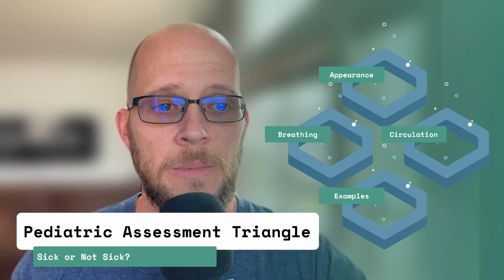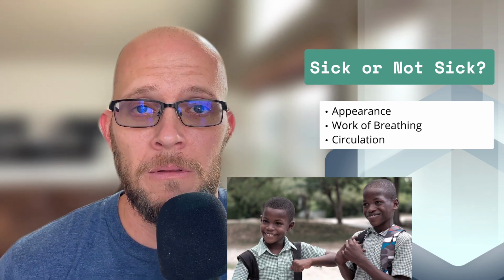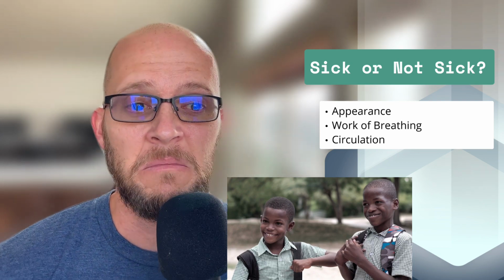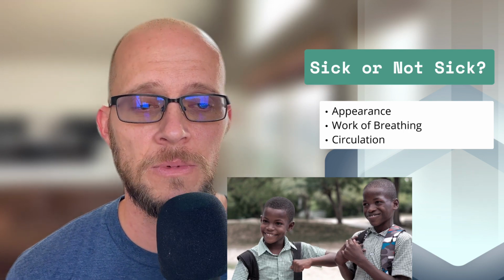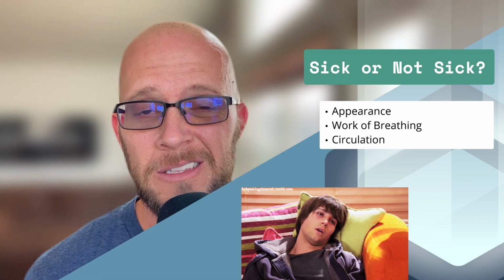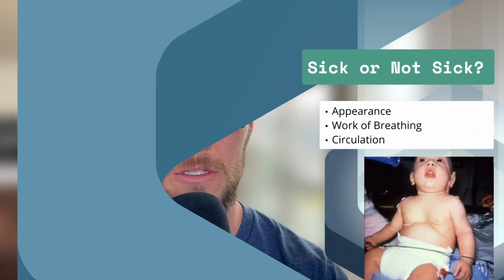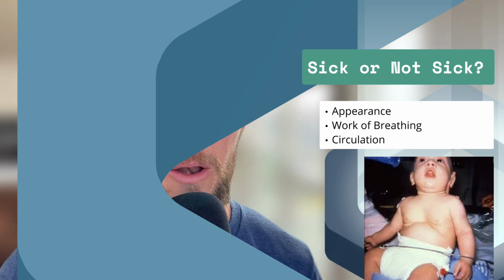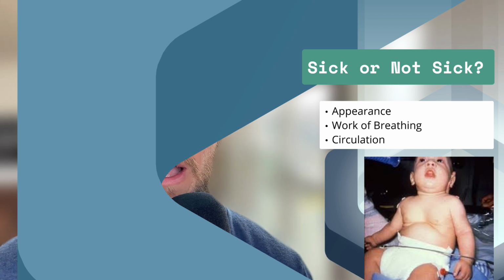Sick or Not Sick? Quick Across the Room Assessment for Pediatric Patients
Help! I don't know how to tell whether the kid walking into my emergency room needs immediate assistance or not.

How do you tell whether the kids coming into the ER are the sickest?

The Pediatric Assessment Triangle (PAT) is an excellent tool to use to assess within seconds who is the sickest kid in your department. The great news is that it can be done from across the room and you're not even touching your patient.

Kids are difficult to triage and the PAT helps assist the triage nurse who is the sickest. Learn how you can quickly determine which kid is sick, sicker, or sickest.

EMS crews use this tool and now you can too. It helps sharpen your awareness of pediatric patients.

Look at the appearance and remember TICLS. Tone, interactiveness, consolability, look, speech/cry.

Next look at work of breathing. Any abnormal breath sounds, abnormal position, retractions, flaring, apnea or gasping?

Circulation is last. Any pallor, cyanosis, or mottling?

All three of these things can be done across the room and determine within seconds who is the sickest kid coming into your emergency room.

Give me a thumbs up if you like the video and subscribe so that you can stay tuned to getting more helpful information for the pediatric patients coming to your ER.